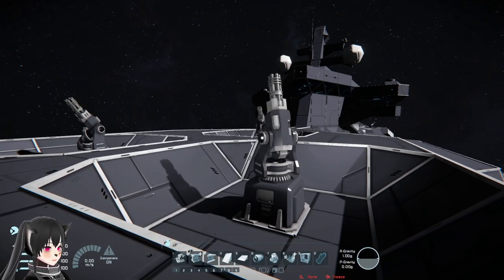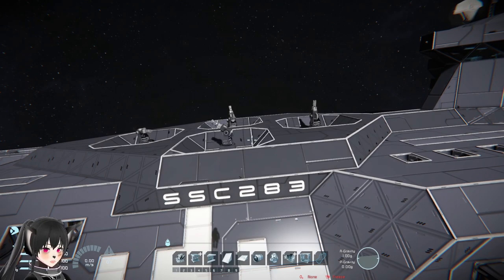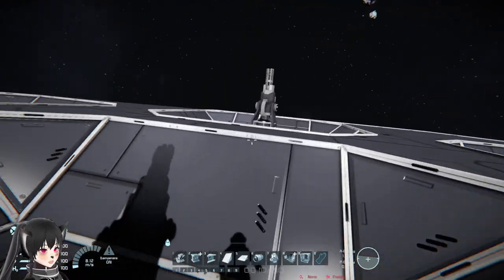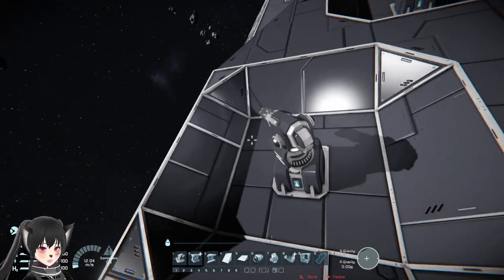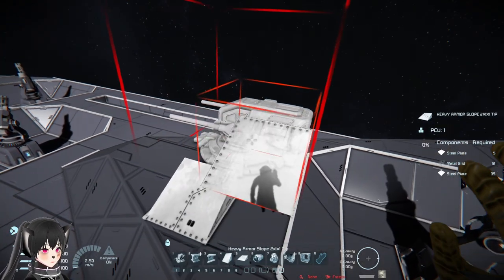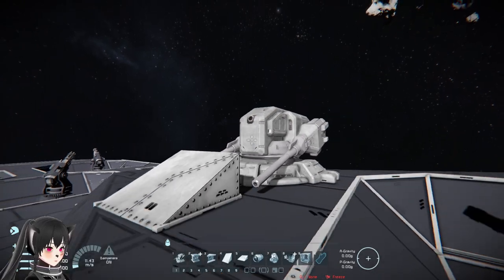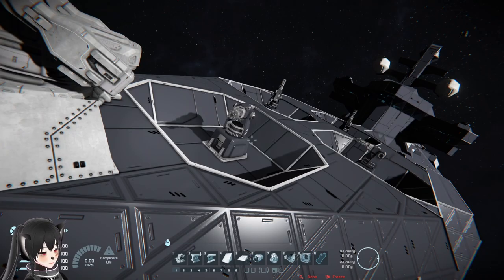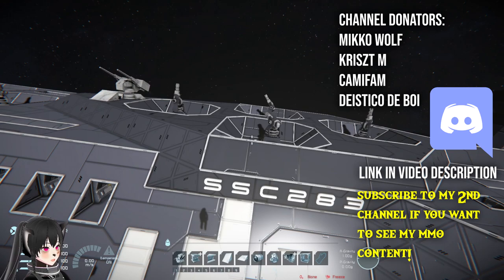This Ship Design Trend is Silly, Space Engineers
A short video showing and talking about a relatively common ship design trend on Space Engineers and why it's kind of silly to do it on your ships with the explanation on why it's silly, and what the better approach would be in terms of practicality